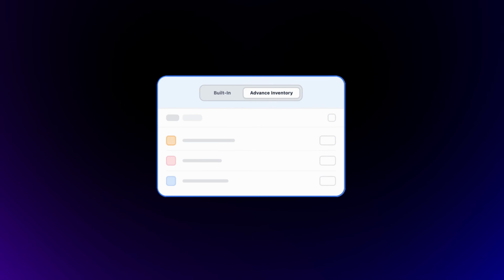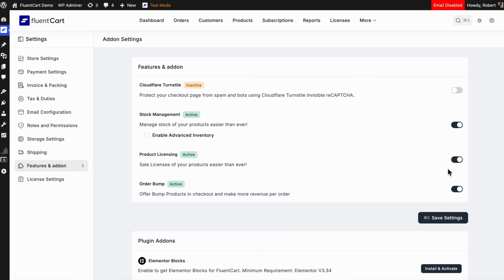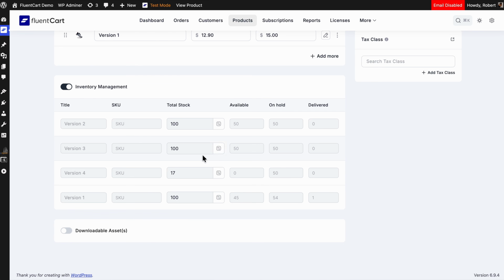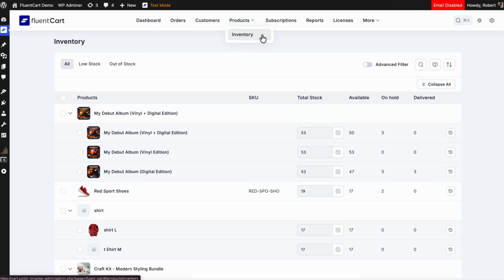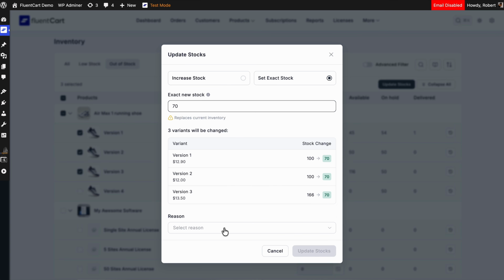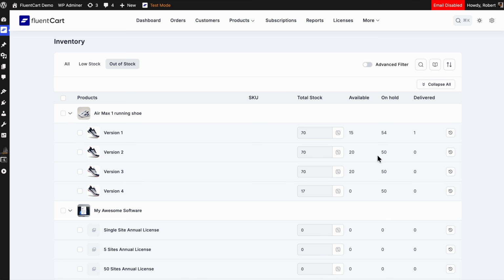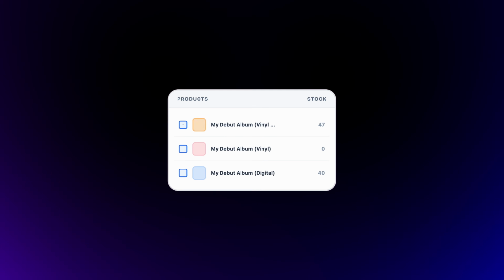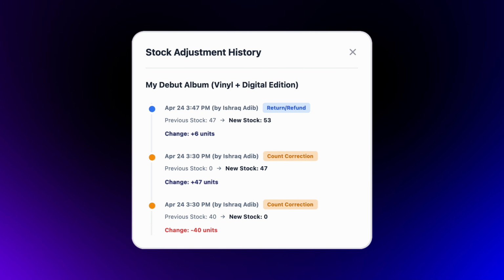Advanced Inventory Management in FluentCart (Complete Guide)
Running an online store without proper inventory control is a recipe for overselling, stockouts, and unhappy customers. FluentCart's Advanced Inventory Management changes that.

In this tutorial, we walk through every inventory feature in FluentCart — from stock tracking and low-stock alerts to backorder management and multi-variation inventory control.

💬 What's your biggest inventory management challenge? Drop it in the comments!